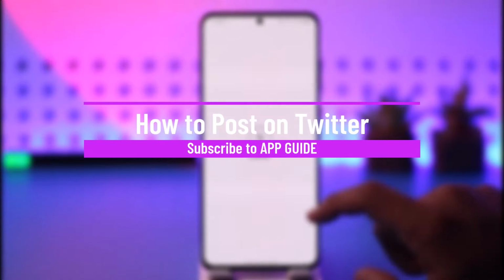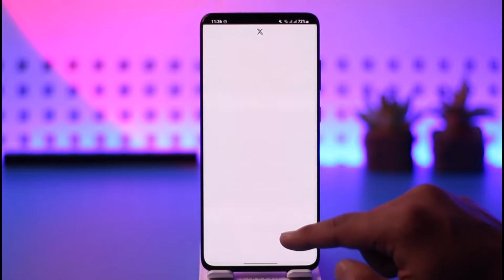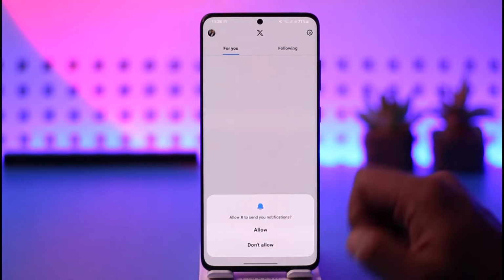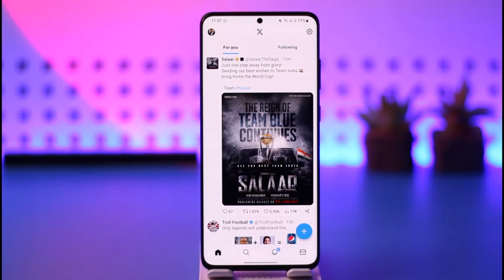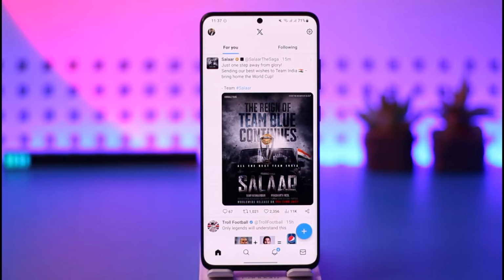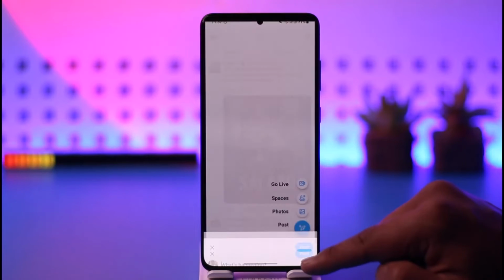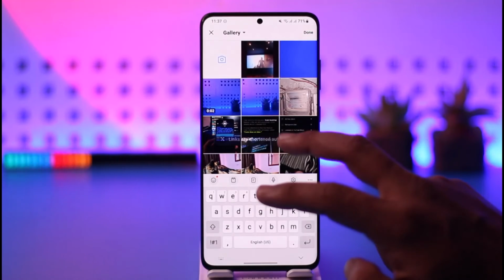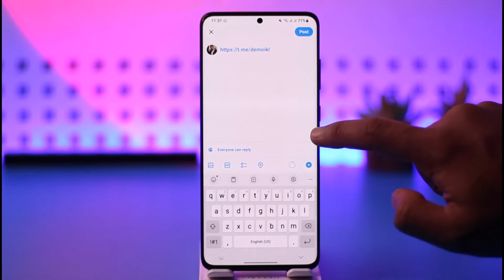How to Post on Twitter - Post on X App !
. This video guides you through an easy step-by-step process to post on Twitter. So make sure to watch this video till the end.

~ Chapters:
0:00 Introduction
0:11 Post on Twitter
0:59 Conclusion